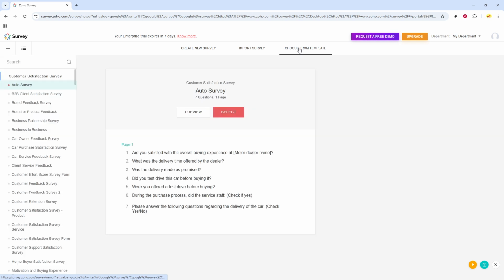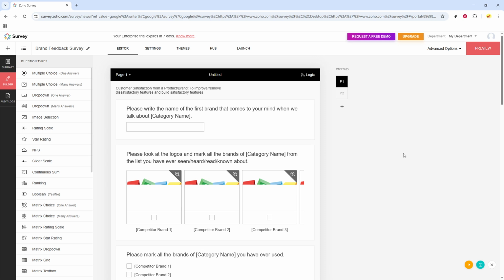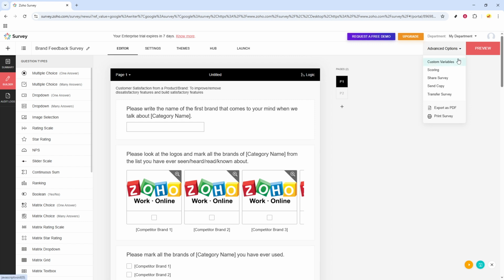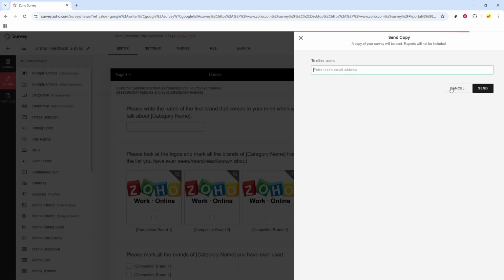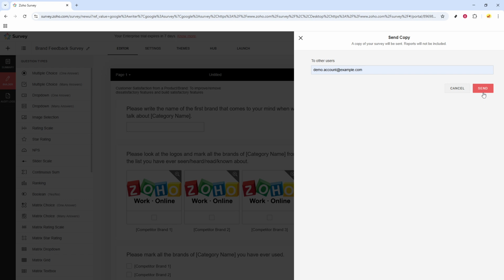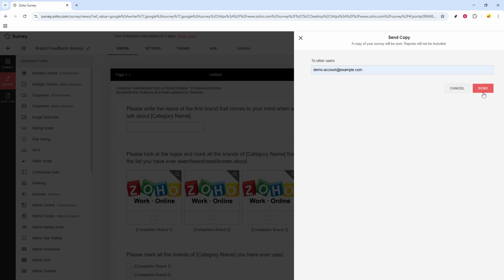How to Send Zoho Survey [2026 Full Guide]